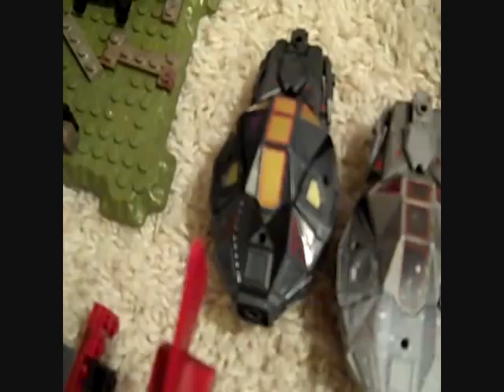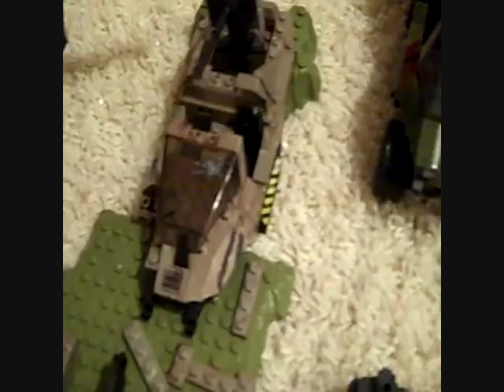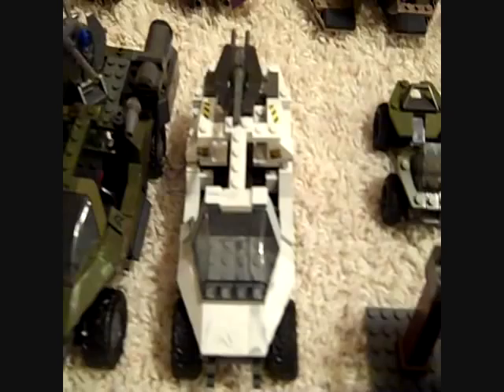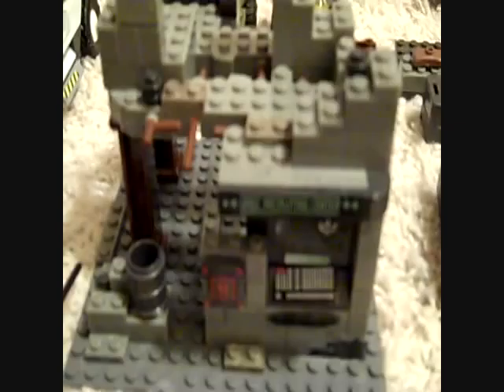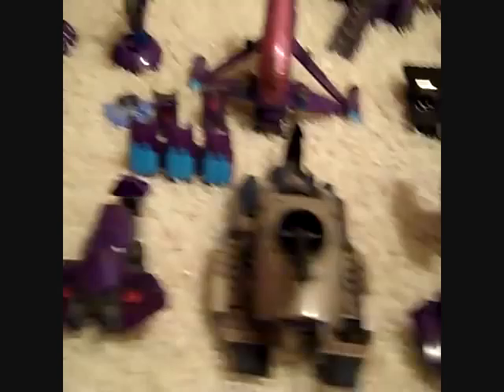Halo Mega Bloks Collection 11/29/11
Sorry for not uploading a video in so long.